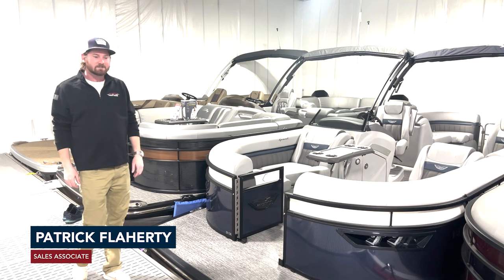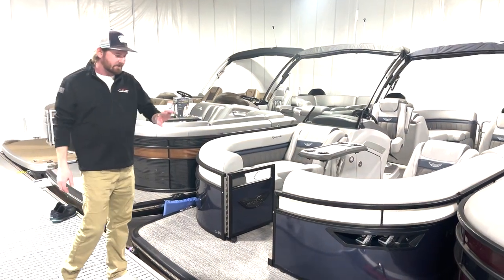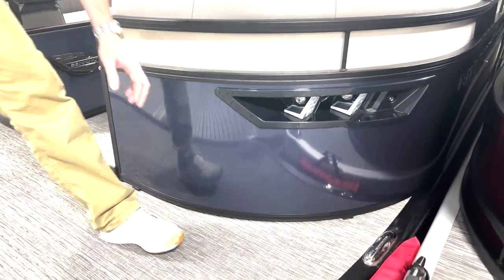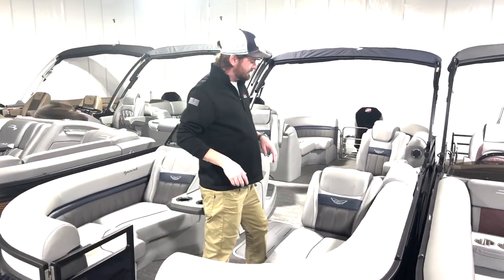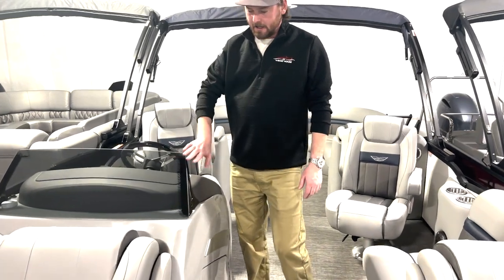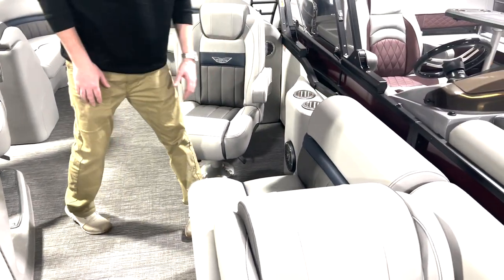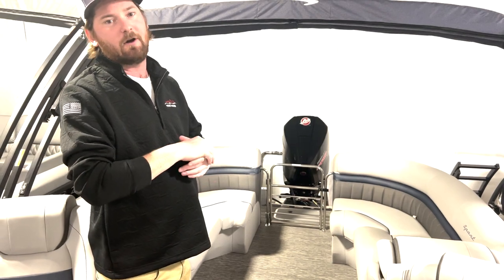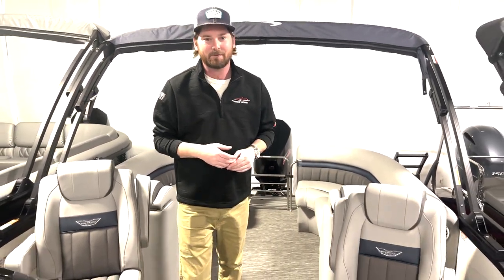Walkthrough Boat House Patrick Bennington 2024 23LXSFB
🚤 Featured Boat: 2024 Bennington 23LXSFB SPS TRI🚤

At Boat House Group, we strive to offer the best selection of boats to suit your needs.